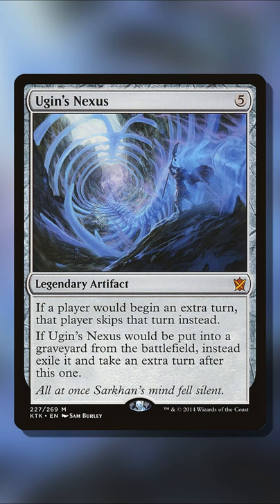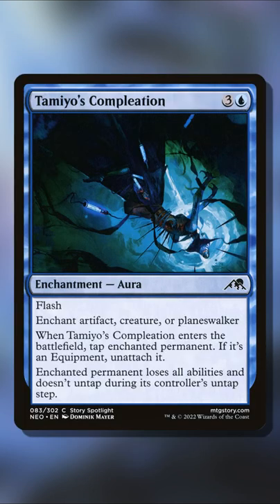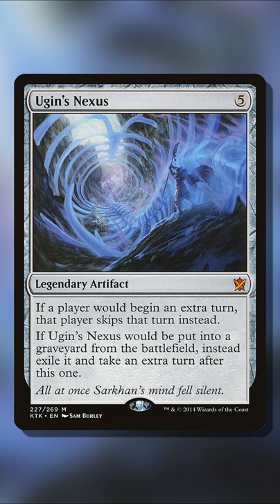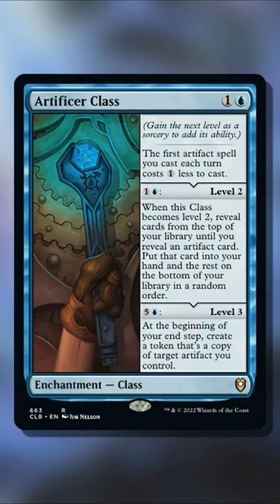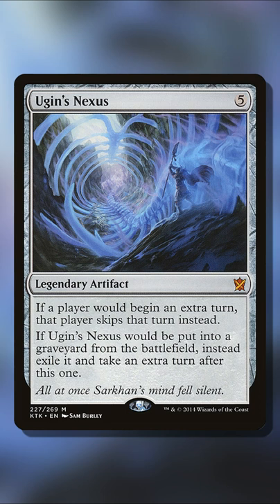Artificer Class & Tamiyo's Compleation Infinite Turns Combo!